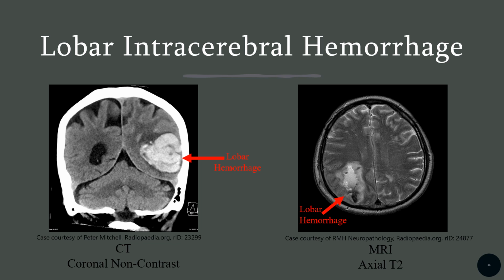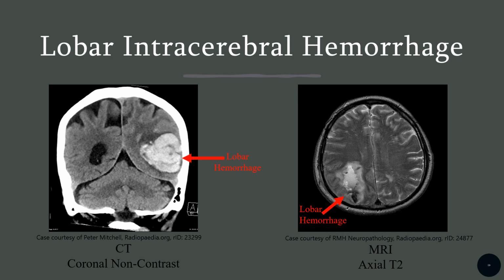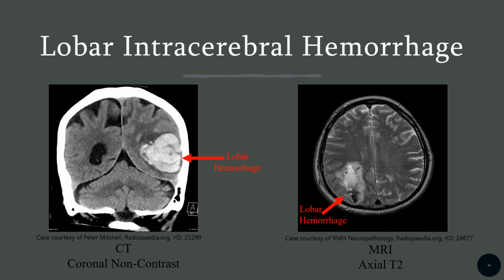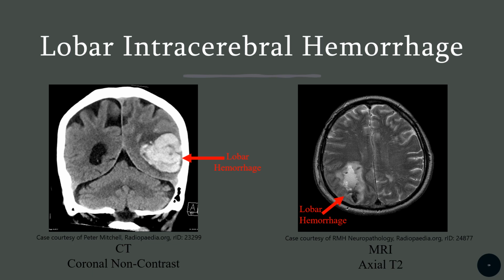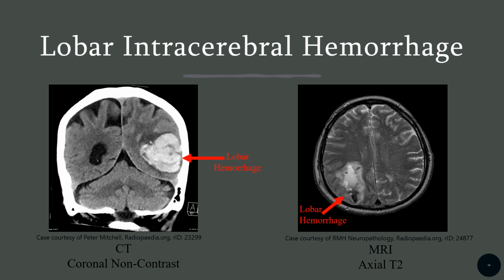Chloe Vingee Lobar Cerebral Hemorrhage